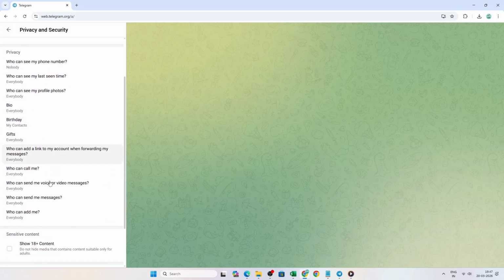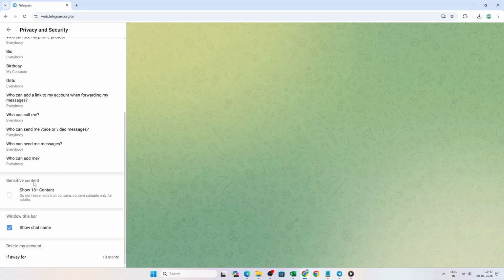How To Unblock Channel Or Group In Telegram (Step By Step)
Learn how to unblock channel or group in Telegram with this updated guide. If you are seeing messages like 'This group cannot be displayed,' we show you how to fix Telegram blocked channels using the Telegram Web and Desktop settings.